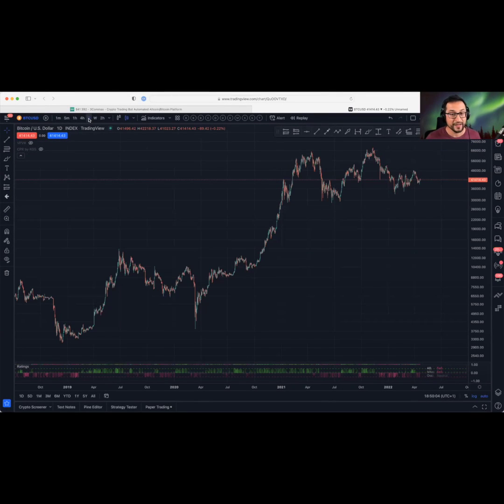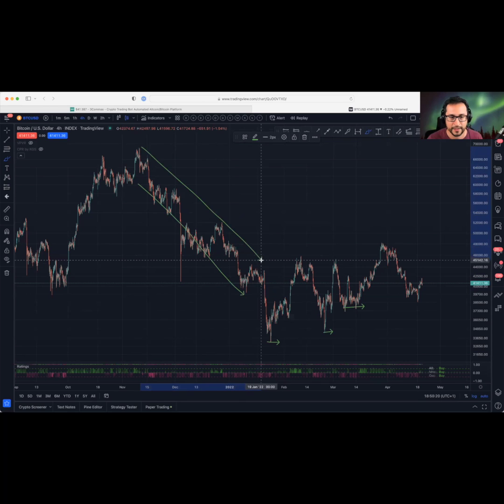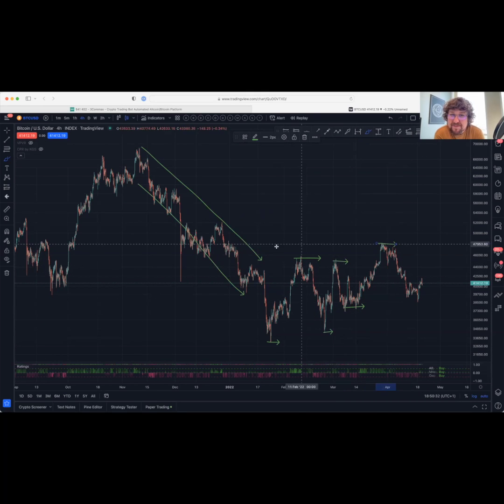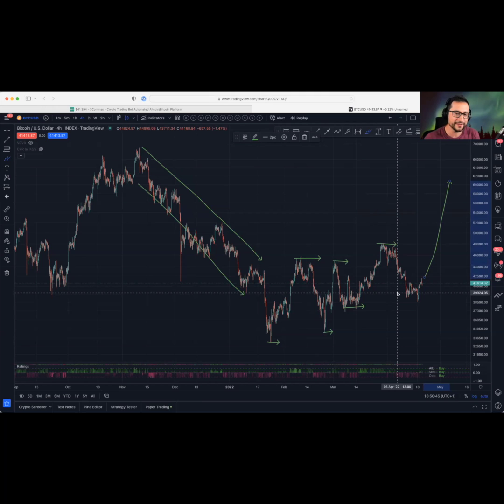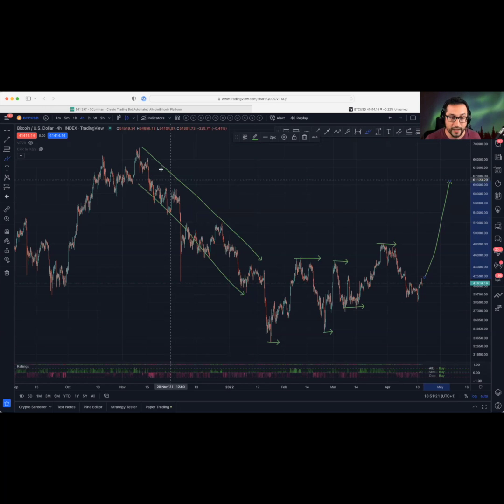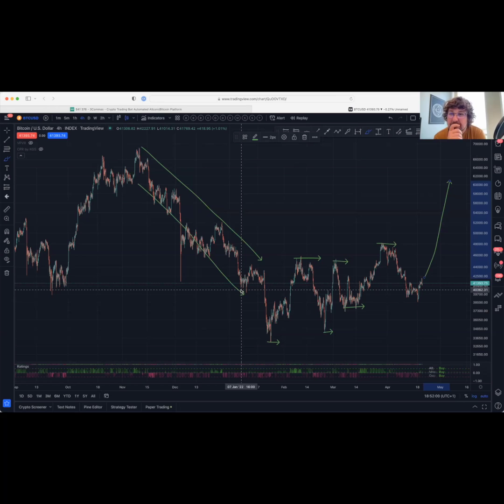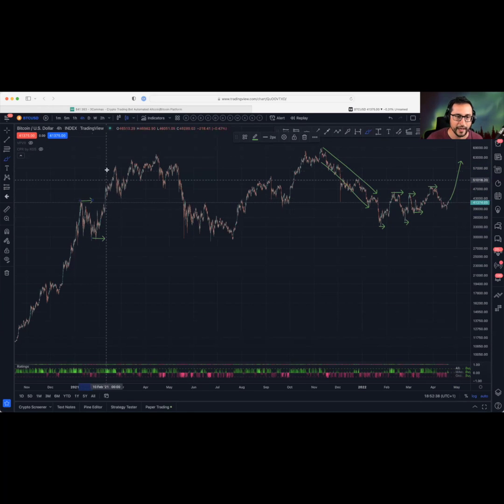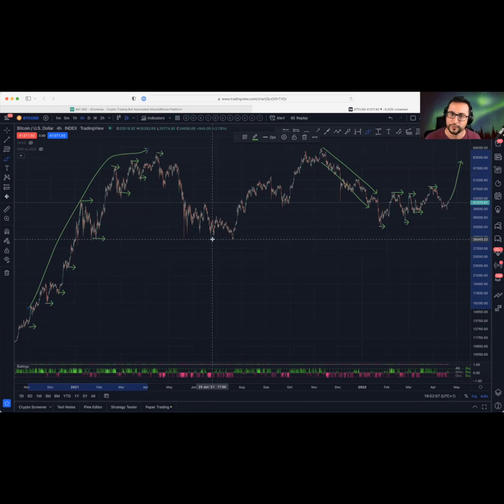How to Identify Opportunities for 3Commas Grid Bots in Bull Markets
3Commas partnered with The Trading Parrot to take a deep dive into how and when to use 3Commas Grid bots to achieve favorable deals in sideways crypto markets. In this video we discuss how to identify and capitalize on opportunities for Grid bots in bull markets.